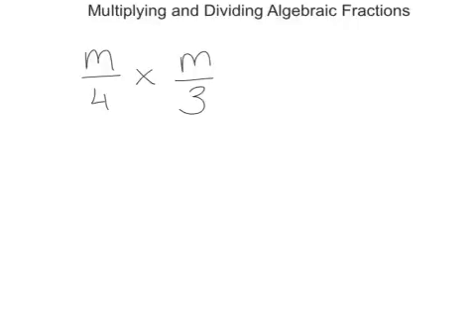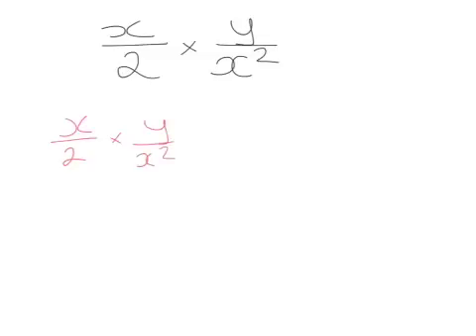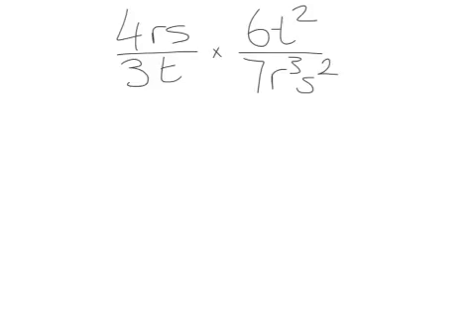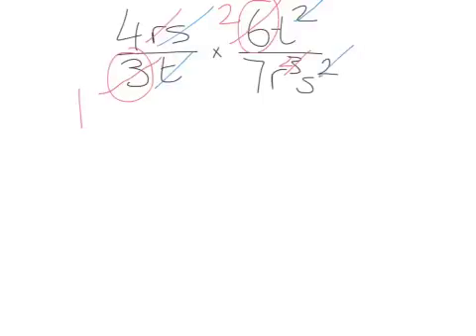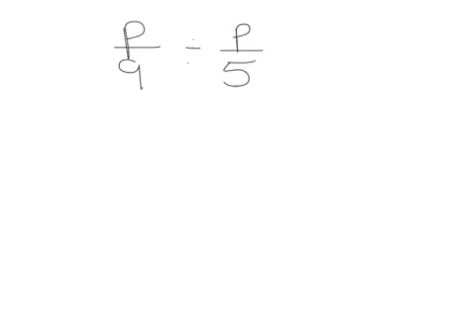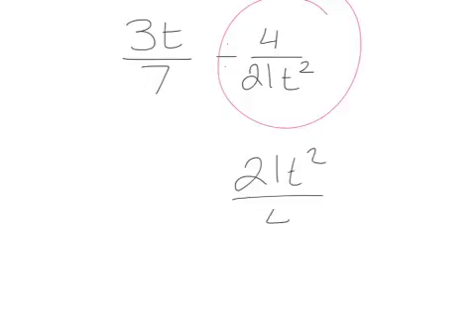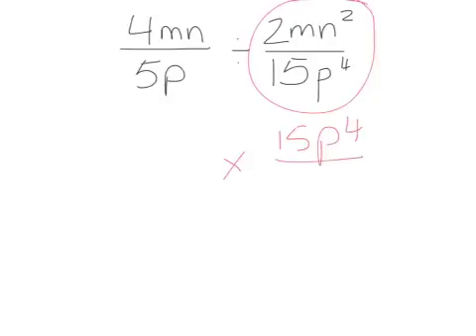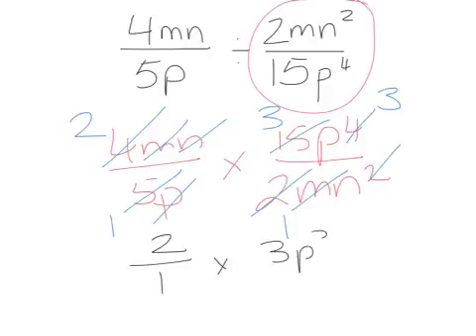National 5 Maths Multiplying and Dividing Algebraic Fractions